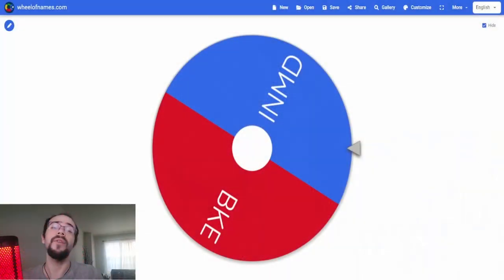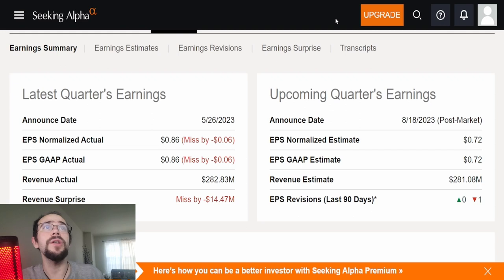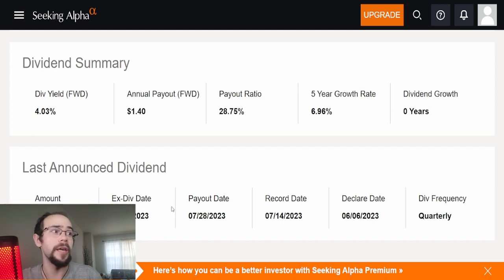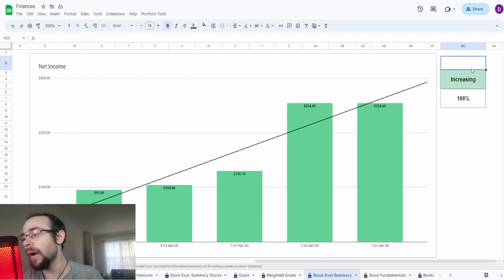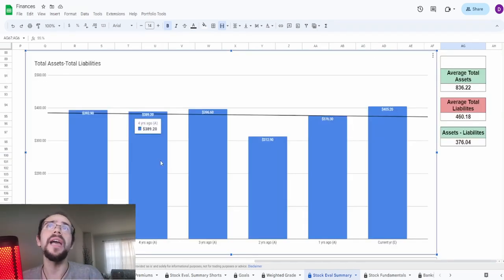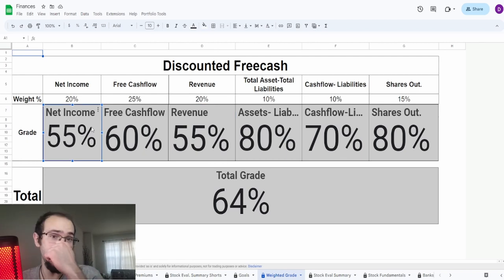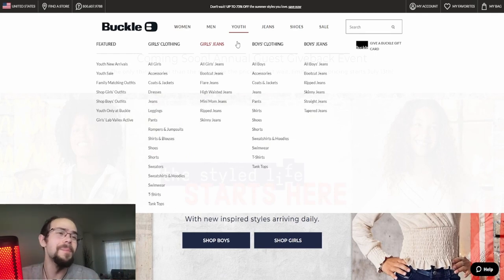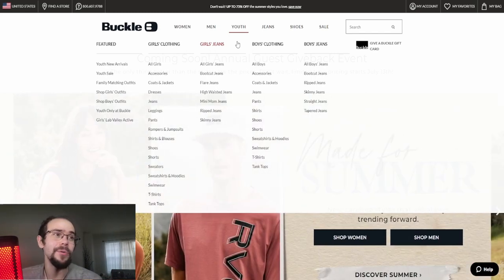Buckle Inc. (BKE) Is Holding Up Everything Right Now